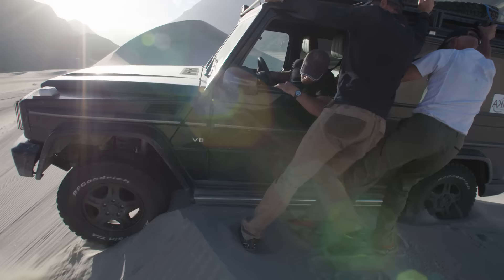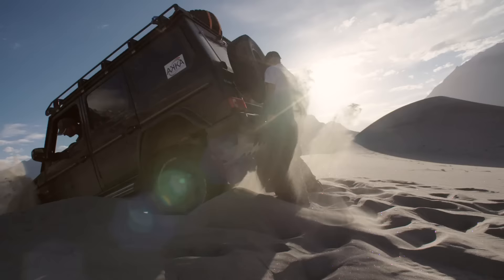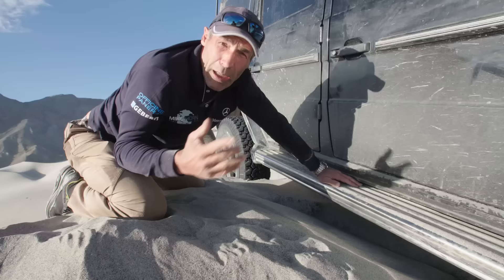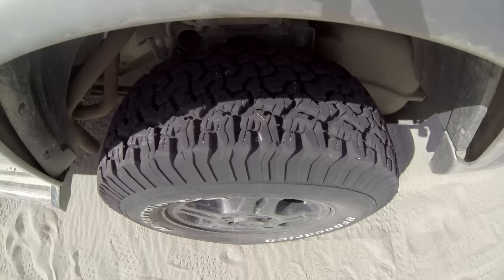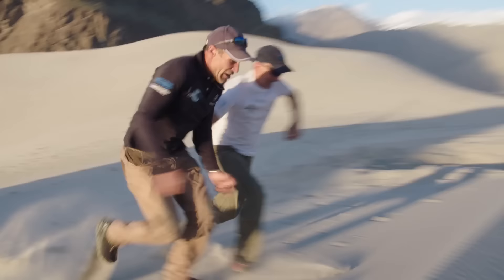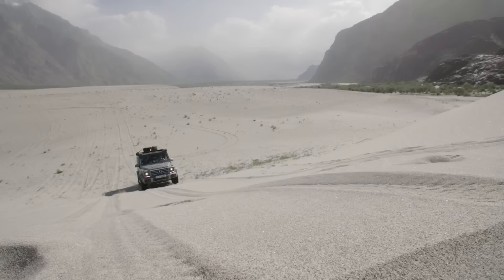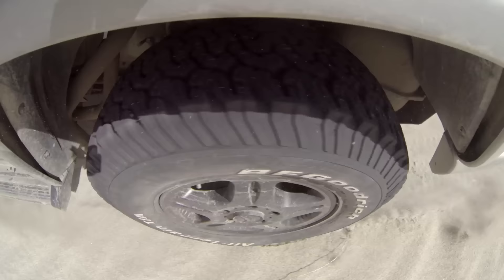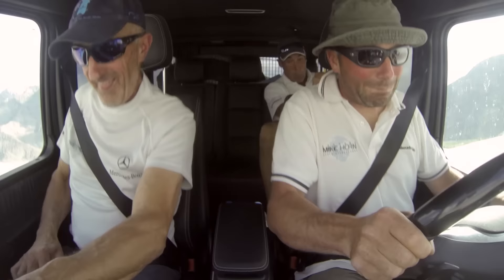Adventure travel with the G-Class and Mike Horn – Part 9 - Mercedes-Benz original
Mike Horn x Drive 2 Climb K2: Mike’s Driving Lessons - Crossing a Sand Dune.

Another day, another challenge. This time the team must navigate some steep sand dunes. A short trip can become long if your vehicle gets stuck. Somersaulting themselves to avoid flipping the car, Mike and the team share some handy pointers to help make crossing the desert in a Mercedes-Benz G-Class.